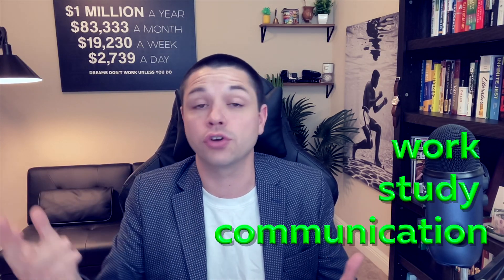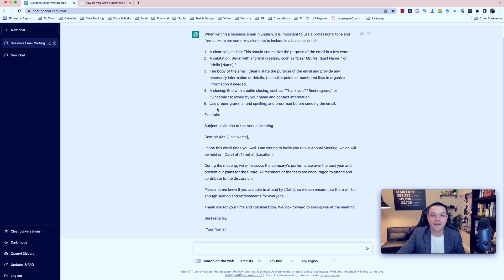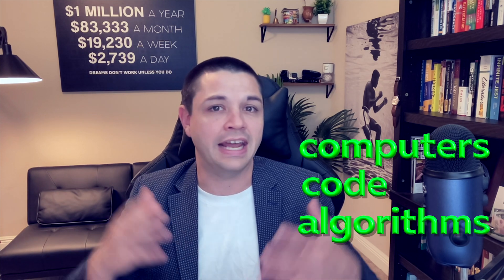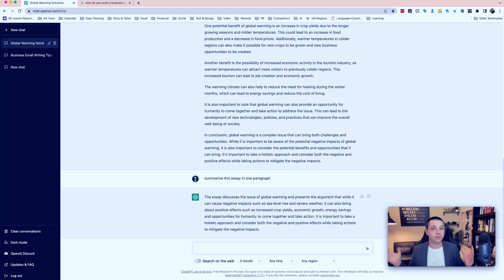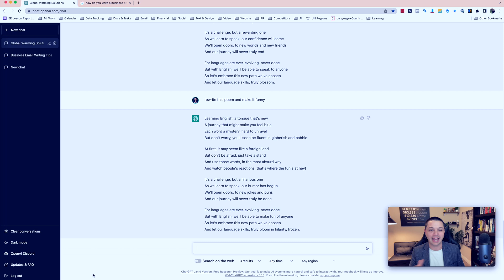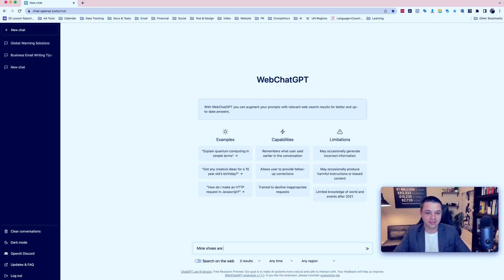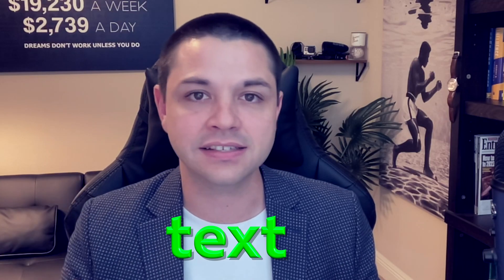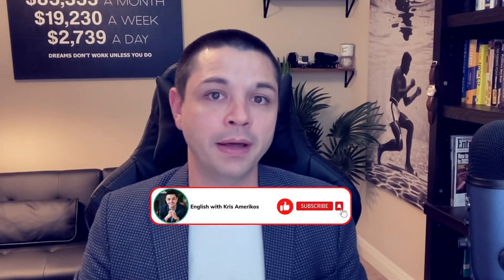Chat GPT English - Never make a mistake in English again!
This is going to be the most useful video that you watch this year. If you're learning English or you are using English for work, for your studies, or just for communication at all then this is going to completely change how you think about English. In this video I will show you how to use Chat GPT to correct your English mistakes so you never make a mistake again.

⏳  VIDEO CHAPTERS⏳
00:39 What is Chat GPT
01:02 ChatGPT vs Google
01:26 How to write a business email in English
03:27 Artificial Intelligence (AI)
05:01 How to write an essay in English
06:07 How to translate a text in ChatGPT
06:51 How to write a poem in ChatGPT
09:52 How to correct English mistakes in ChatGPT
13:20 How to practice English speaking

🚀 Level Up And Show The World The Best Version Of Yourself
🟢 Shockingly Great English to Impress Your Boss in 8 Simple Steps